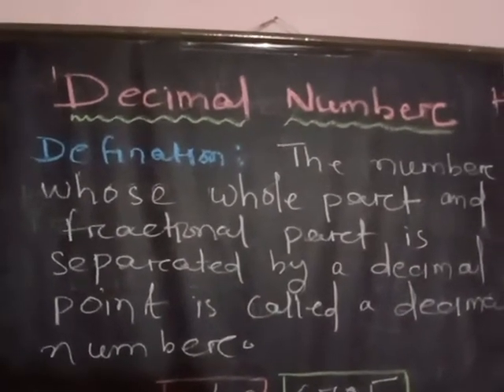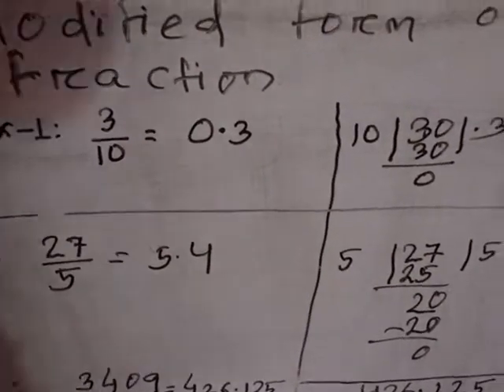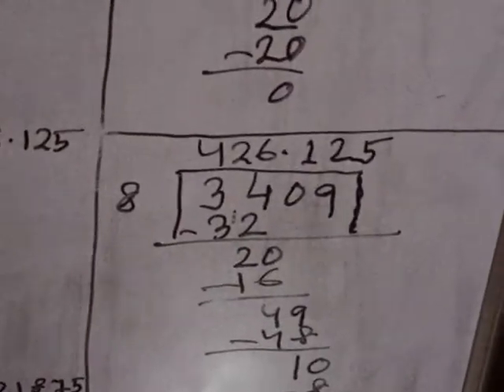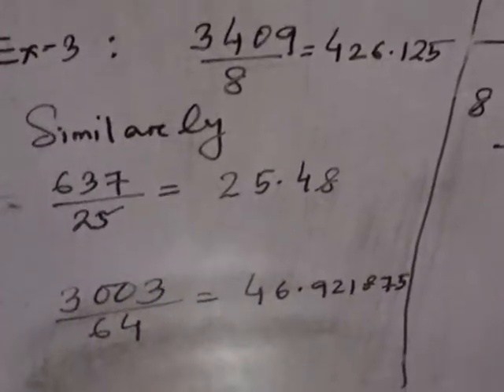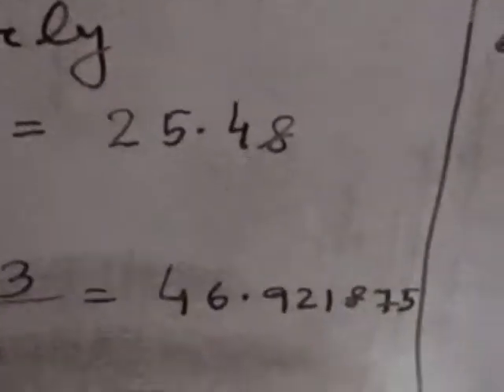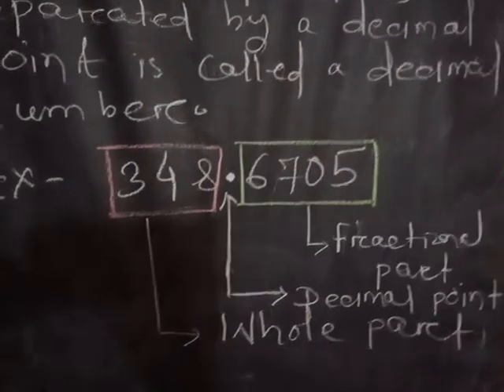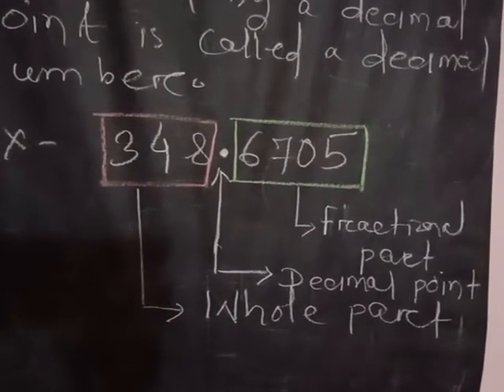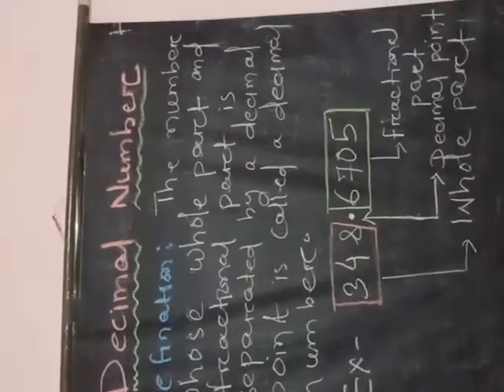Decimal Number - Definition, Decimal is the modified form of fraction